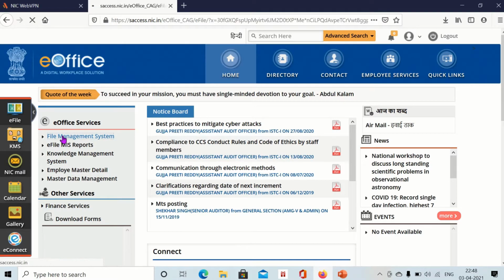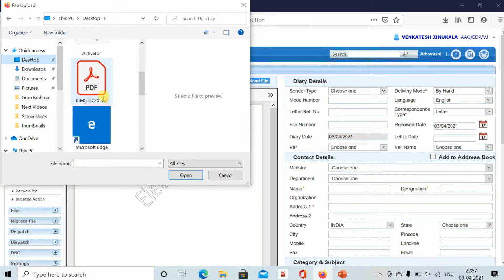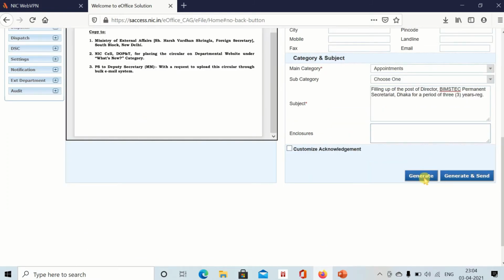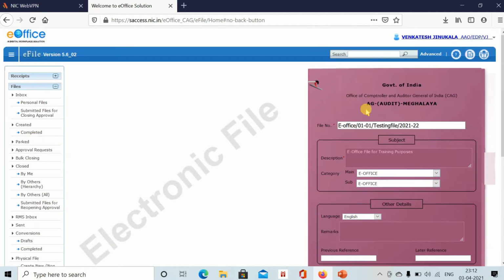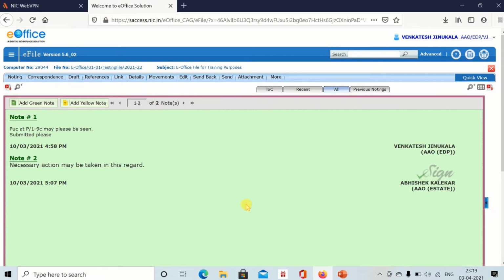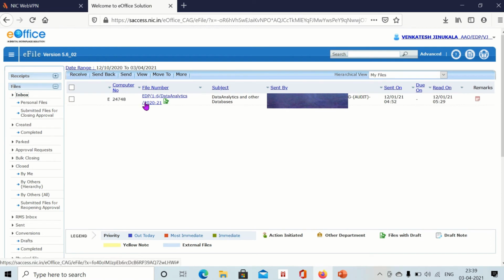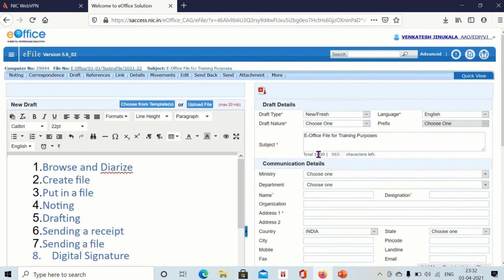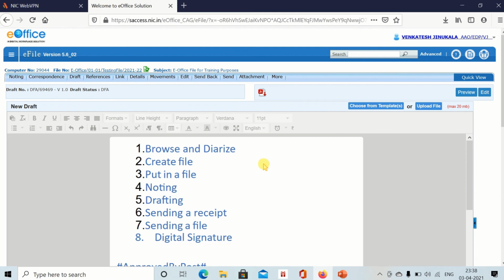eOffice training|How to work in eoffice|NotingIDrafting|Browse&Diarize|Reference|working in eoffice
Working in eoffice

Noting in eoffice
Drafting in eoffice
reference in eoffice
how to put up a file in eoffice
how to diarize a receipt in eoffice
how to send a receipt in eoffice
how to send a file in eoffice
how to create a draft in eoffice